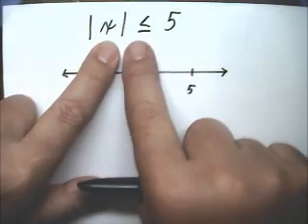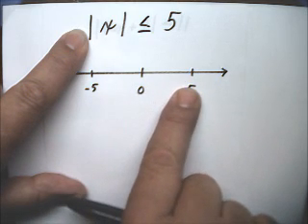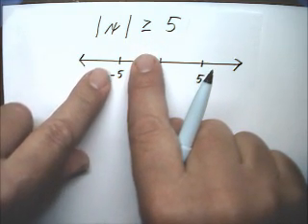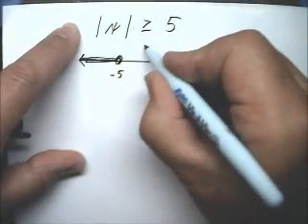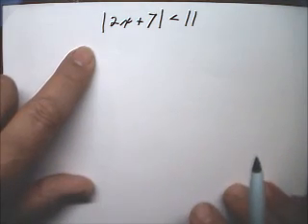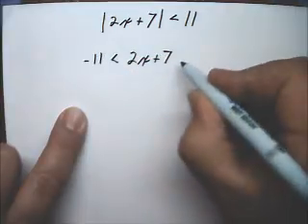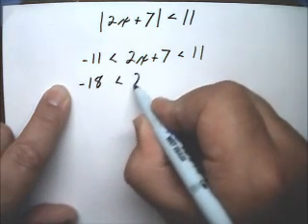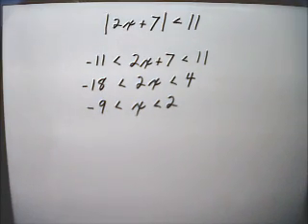Solve Absolute Value Inequality 4 - Tutor Algebra